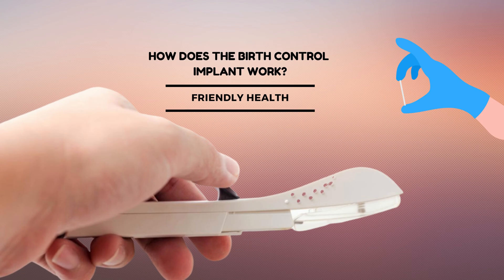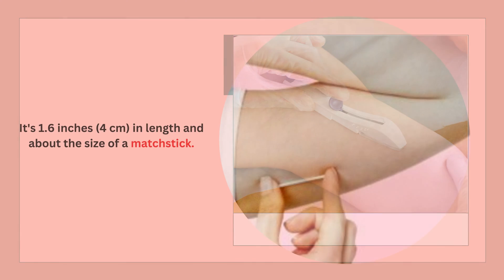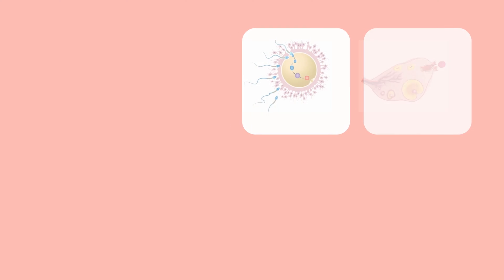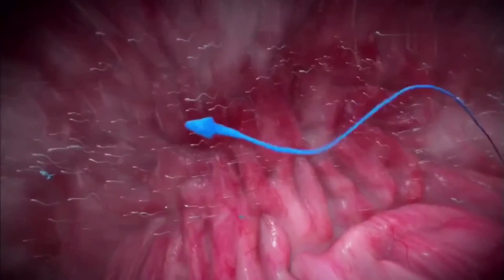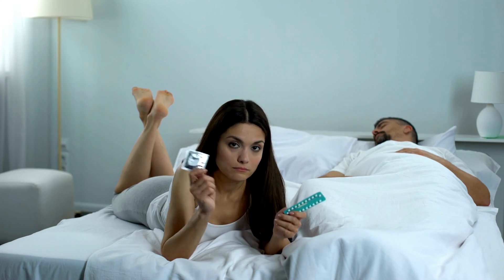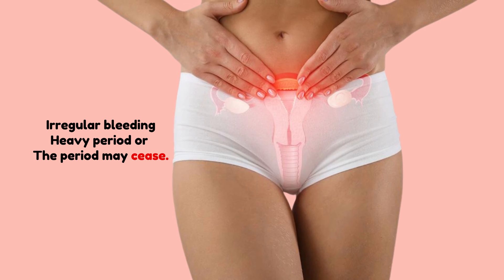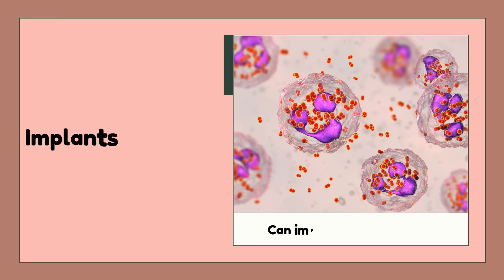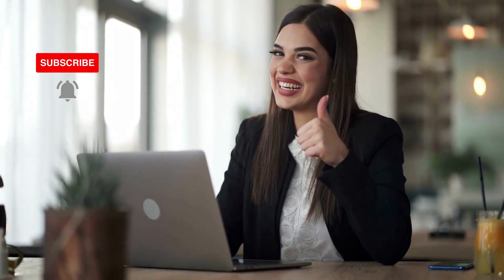How Does Implant Work?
Are you looking for birth control options that offer long-term protection with minimal hassle? In this informative video, we will explain how the birth control implant works and why it's a game-changer in family planning.

The birth control implant is a matchstick-sized device that is inserted under the skin of the upper arm. It releases hormones that prevent pregnancy by stopping ovulation, thickening cervical mucus, and thinning the lining of the uterus. This makes it difficult for sperm to reach and fertilize an egg.

The implant is a highly effective form of birth control, with a failure rate of less than 1%. It provides protection for up to three years, making it a convenient option for those who want long-term contraception without daily pill-taking.

In addition to its effectiveness, the birth control implant has several benefits and advantages, such as being discreet and reversible. It can also help with menstrual cramps and heavy bleeding.

There are some misconceptions about the birth control implant that we will debunk in this video. For example, some people believe that it can cause weight gain or affect fertility, but we will explain why these claims are not supported by scientific evidence.

If you're considering birth control or simply want to expand your knowledge, this video is a must-watch. Our mission is to provide you with accurate and easy-to-understand information on important health topics.

Birth control implant, contraceptive implant, birth control methods, long-term contraception, hormonal contraception, family planning, birth control effectiveness, and birth control facts.

Do you have any questions or topics you would like us to cover next?